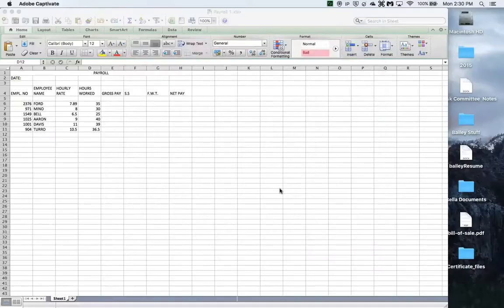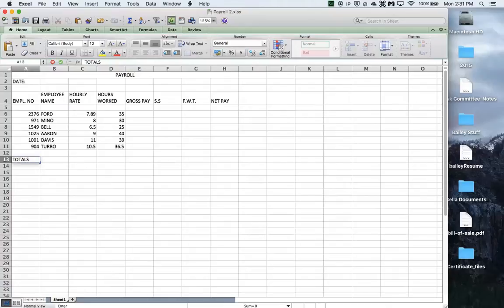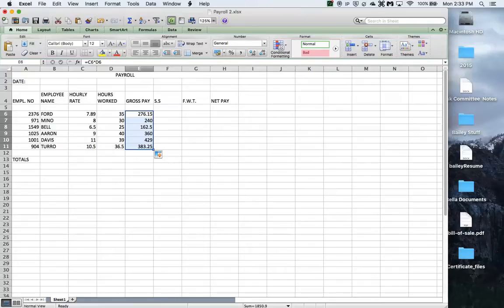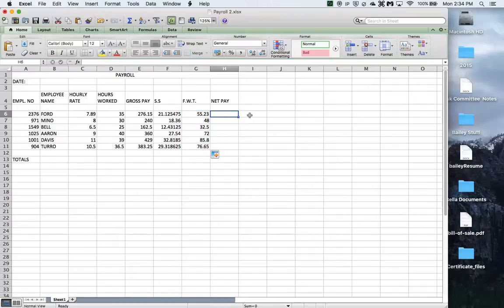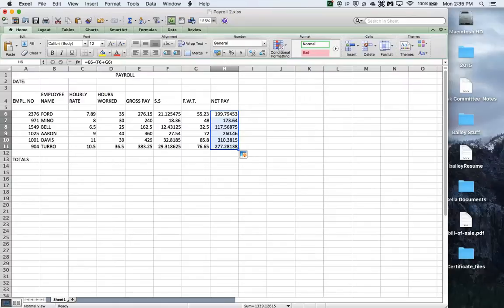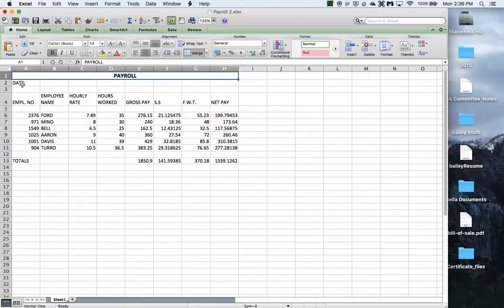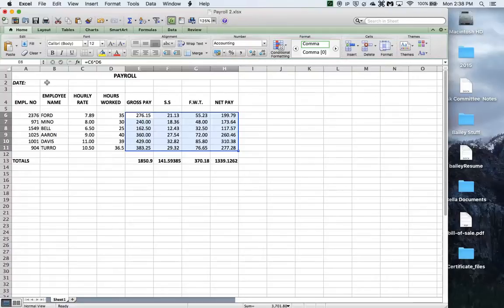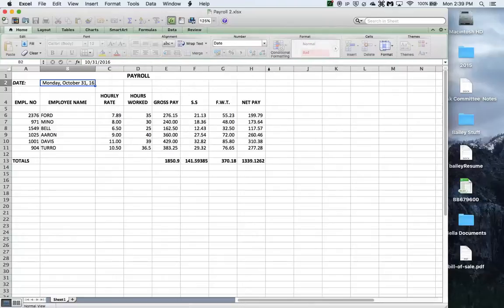Excel Unit 2 PAYROLL 2 Assignment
Demonstration of the Payroll 2 assignment